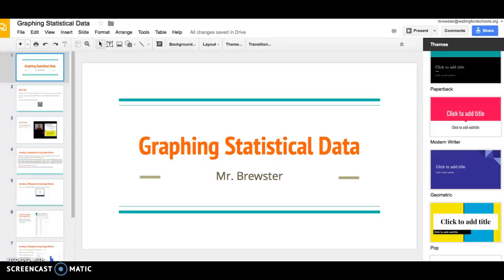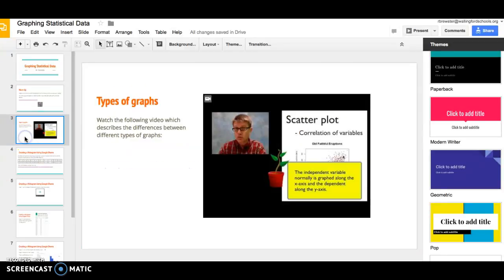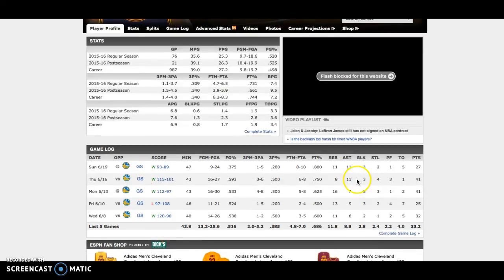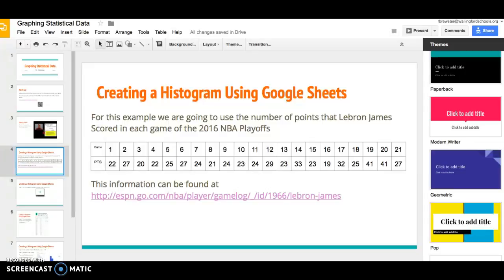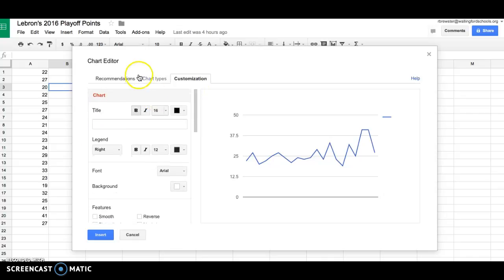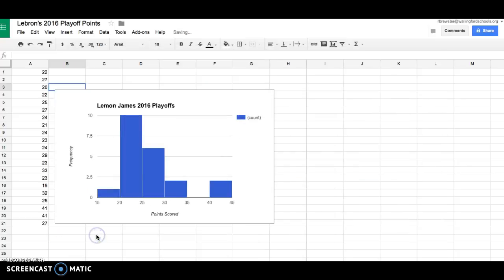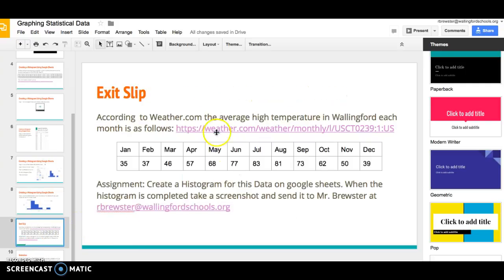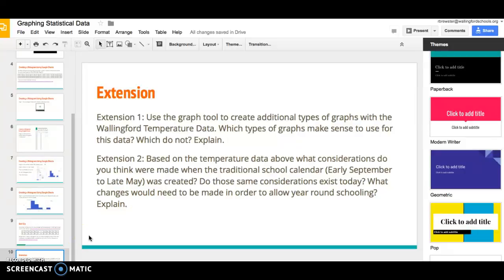Graphing Statistical Data